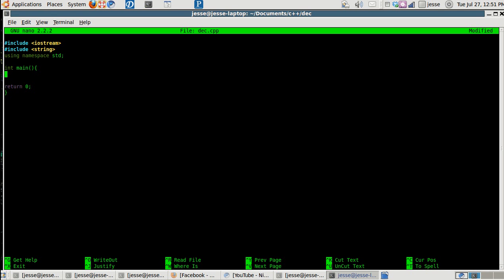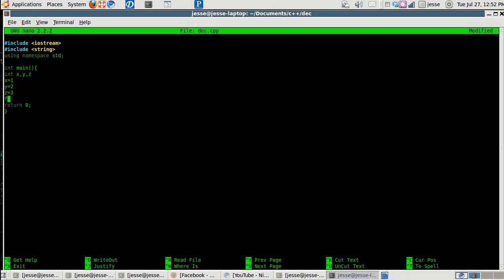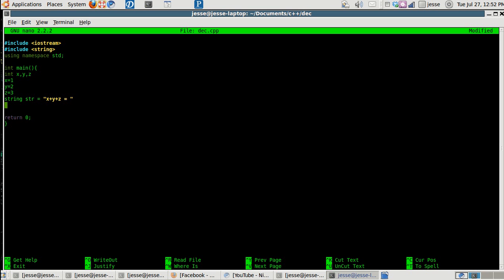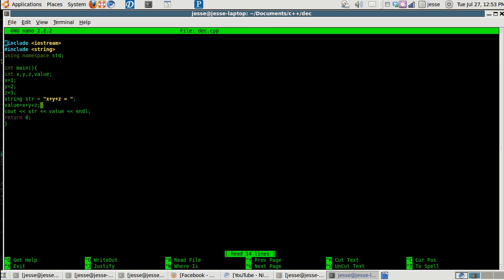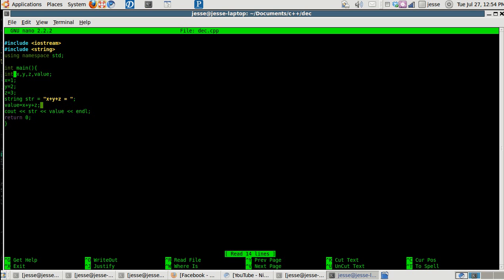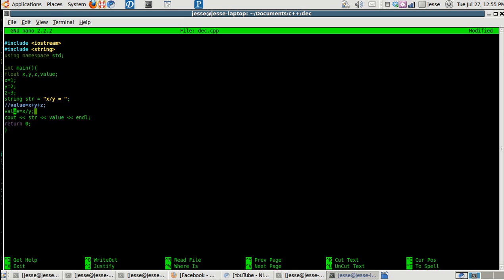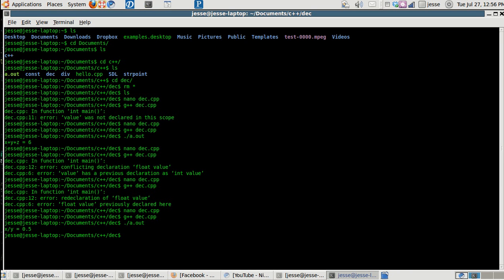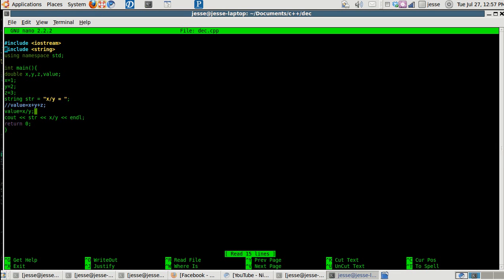(2) c++ tutorial variable decloration